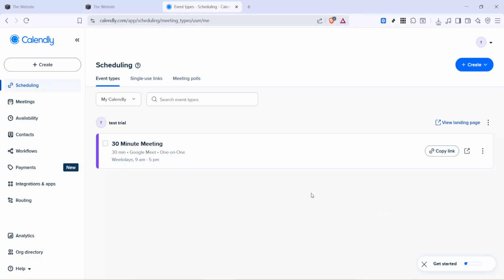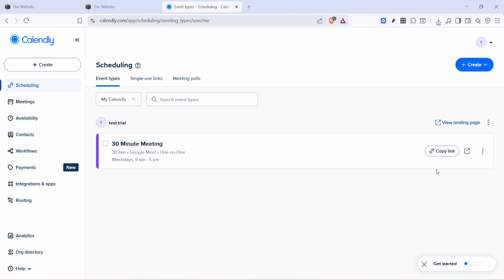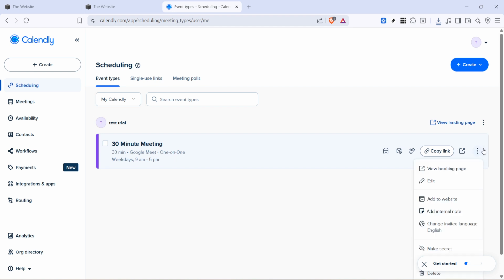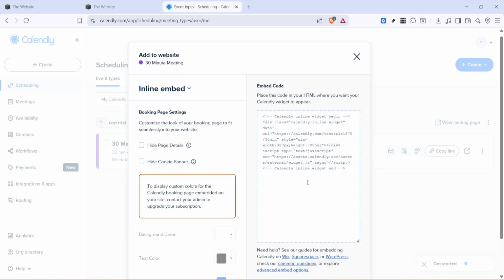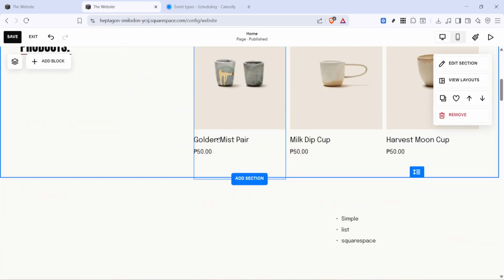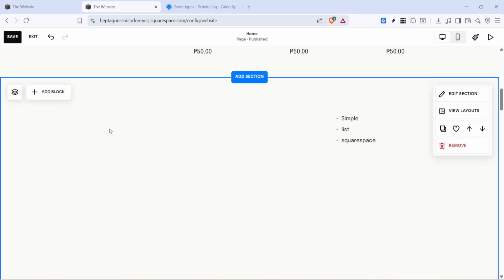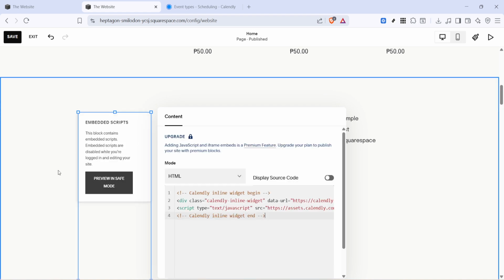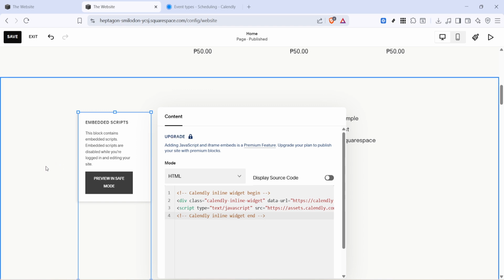how to Integrate Calendly With Squarespace (Step By Step 2026)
how to Integrate Calendly With Squarespace